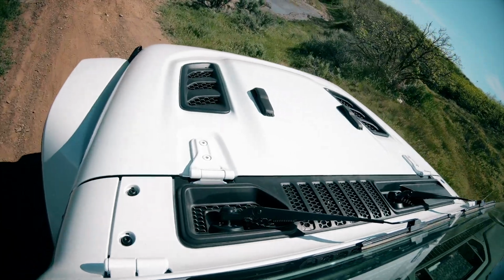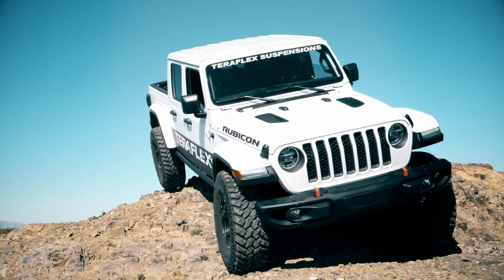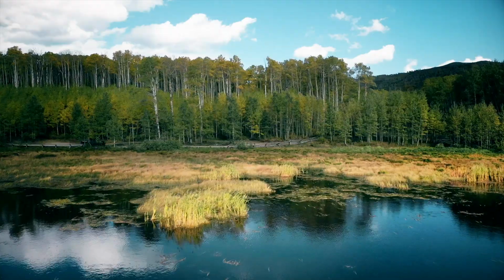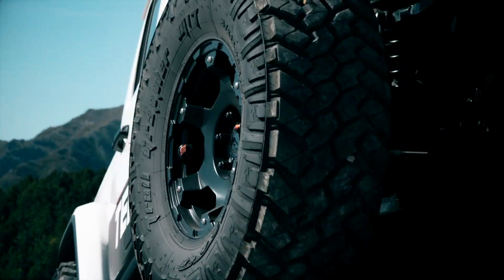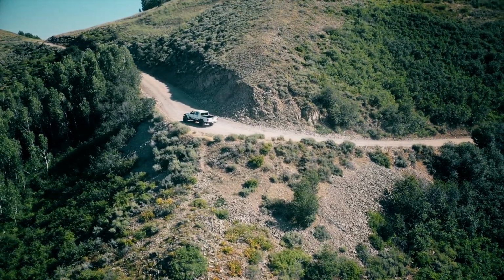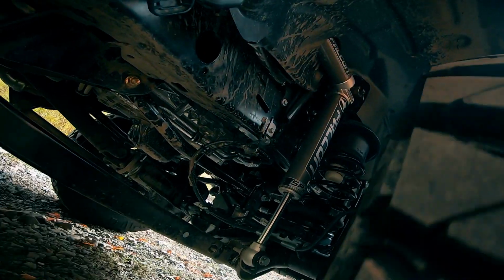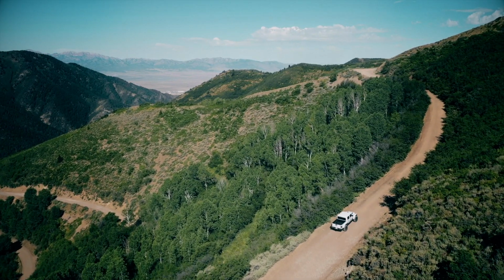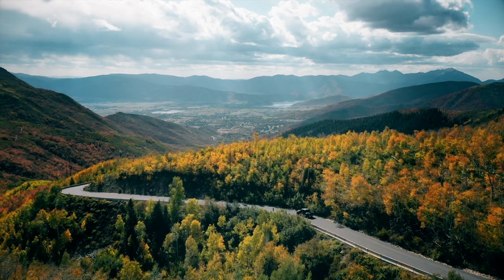JT Suspension Systems & Lift Components | TeraFlex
TeraFlex is releasing everything from our very clean leveling kit all the way up to our full 8 arm Alpine RT suspension systems that are complete with a trackbar, speedbumps and our new IR (independent rotation) bushings. Oh, and we also have Falcon Shocks all tuned up and ready to transform your Gladiator into a trail gobbling machine.